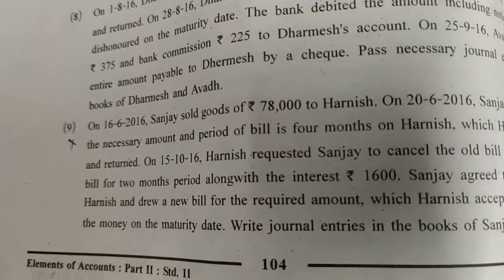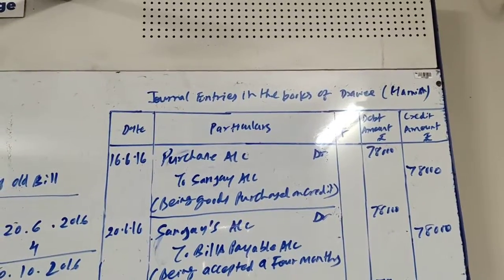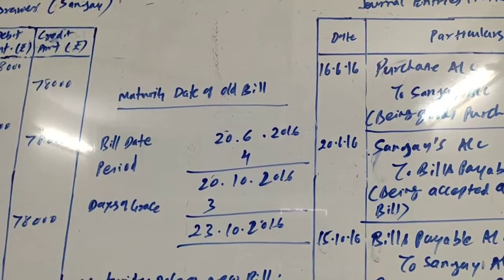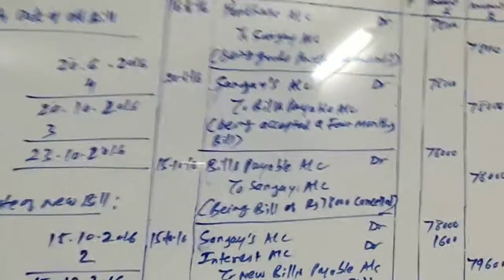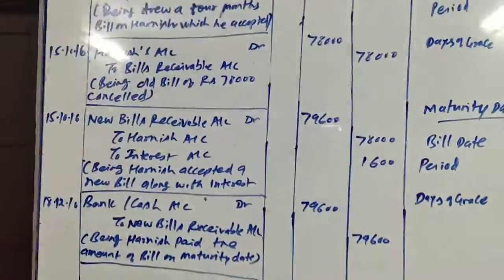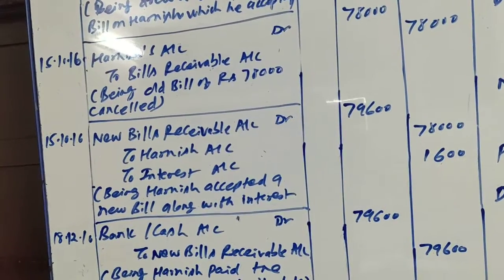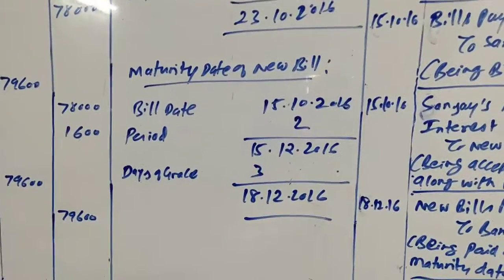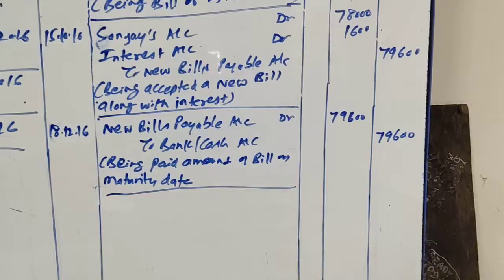11th Account Part 2(4#17/20) Vipin Jain Sir@Nelson's Higher Secondary School